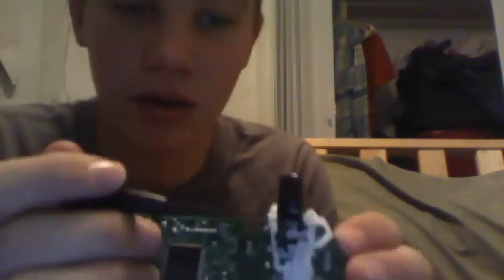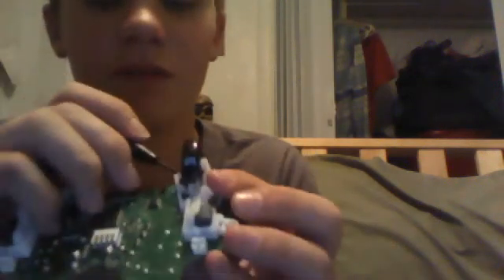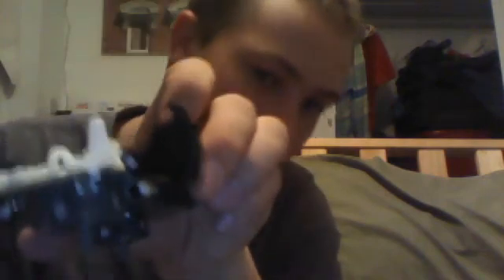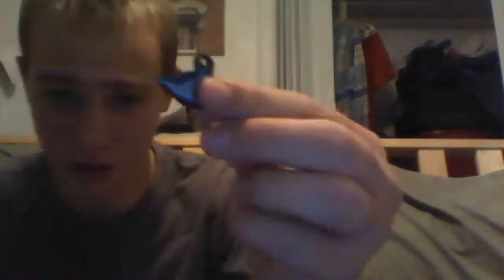how to take apart xbox controller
Fsgkillmore's Webcam Video on how to take apart xbox controller